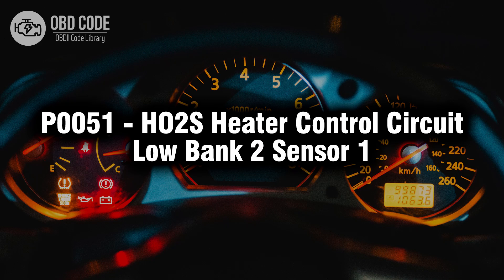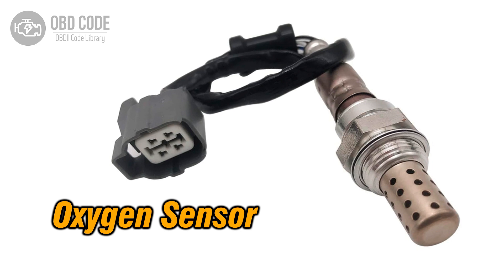P0051 HO2S Heater Control Circuit Low Bank 2 🟢 Trouble Code Solved 🟢 Symptoms Causes Solutions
P0051 HO2S Heater Control Circuit Low Bank 2 Sensor 1